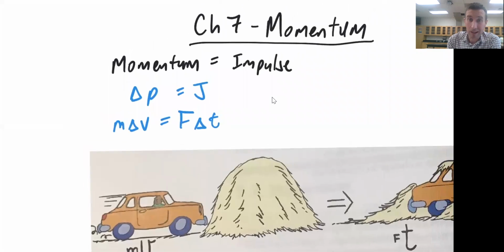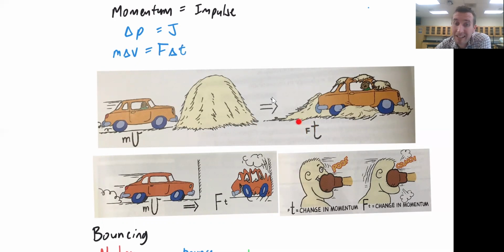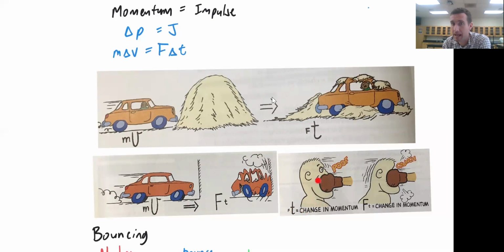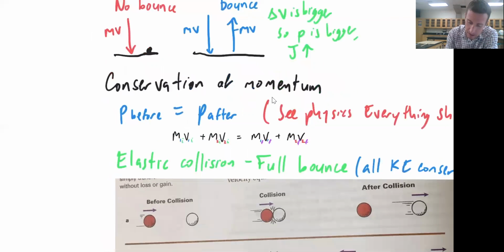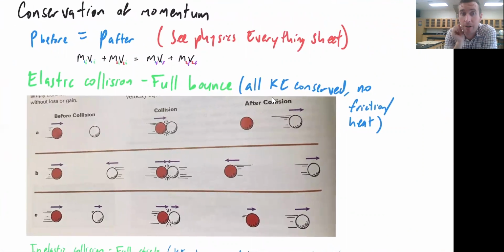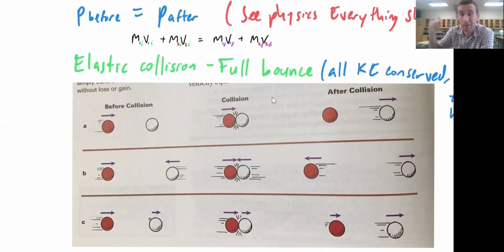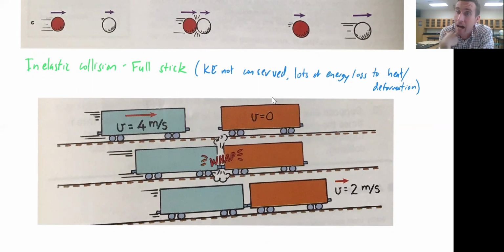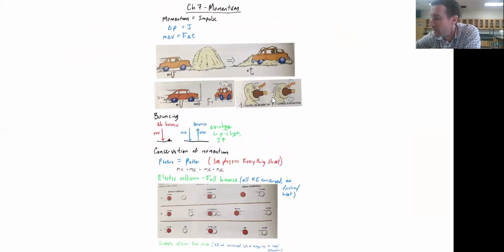Ch. 7 - Momentum Notes